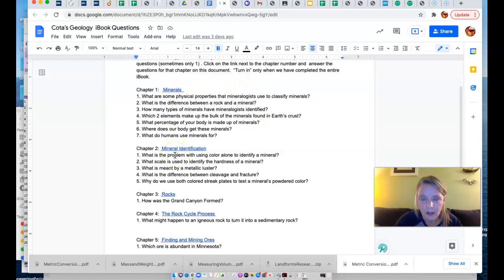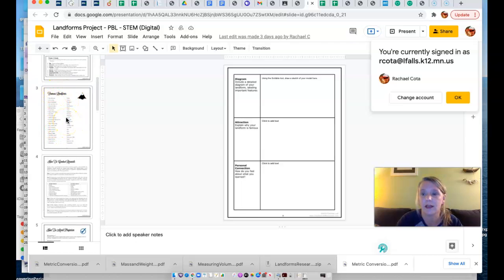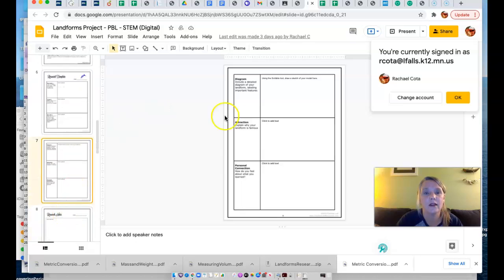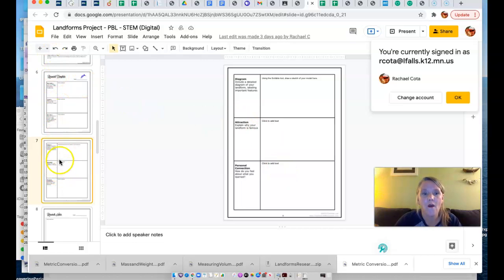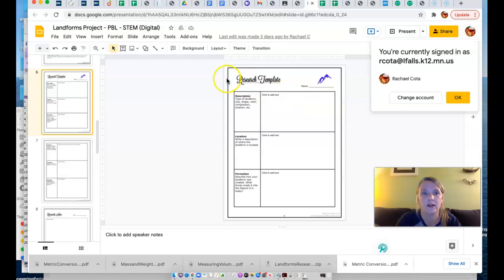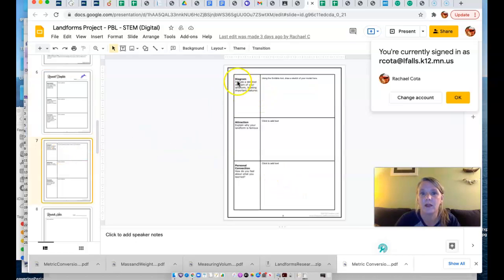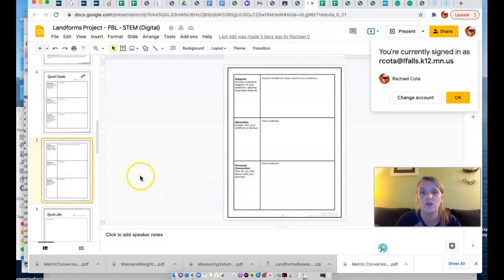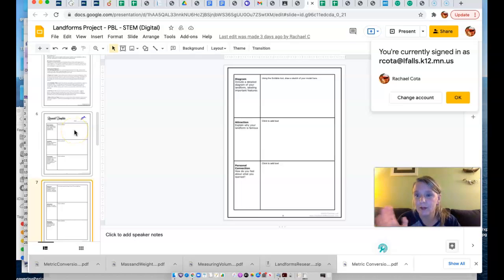10/1 plan for the day